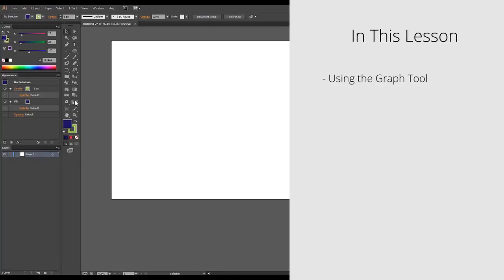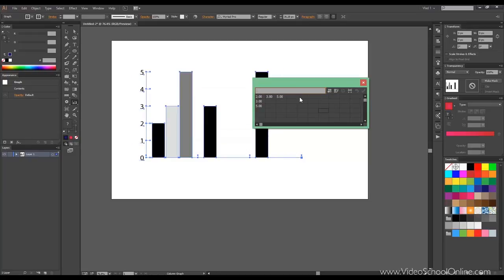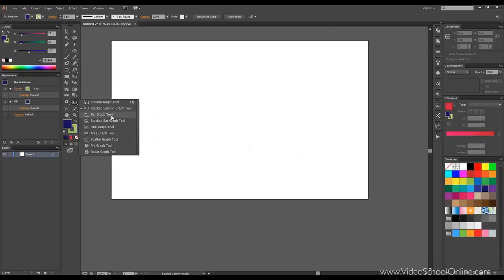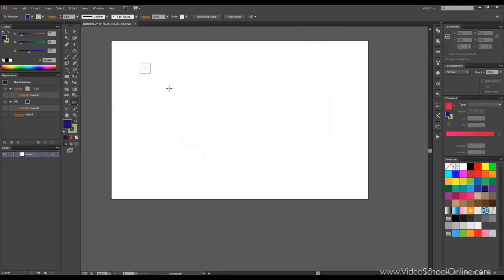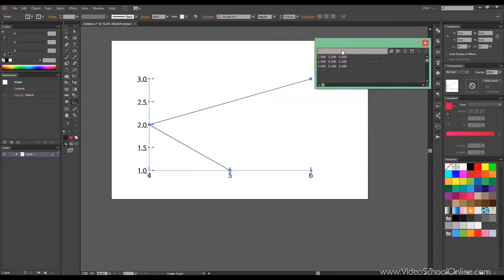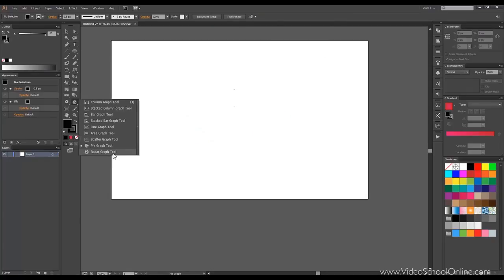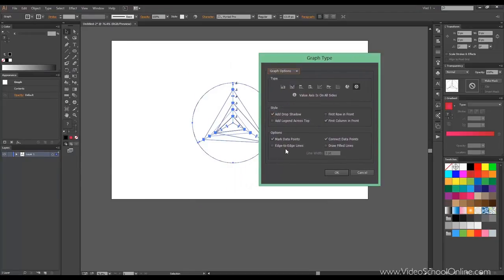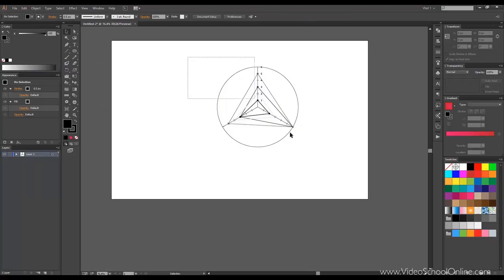Adobe Illustrator CC Tutorial - Part 20: Graph Tools